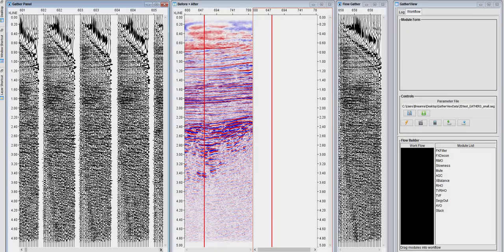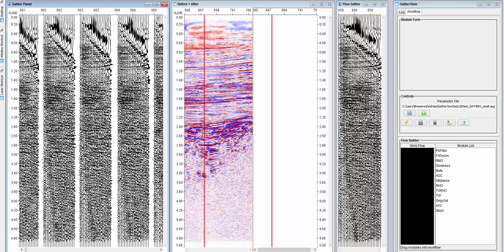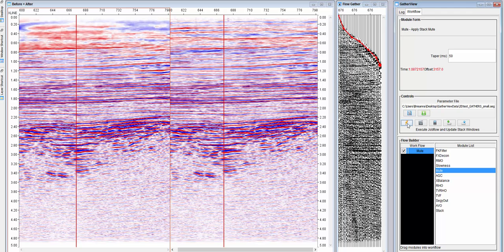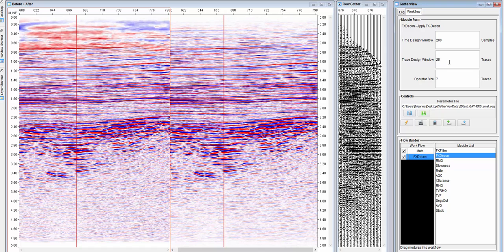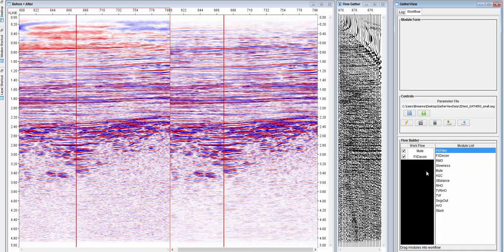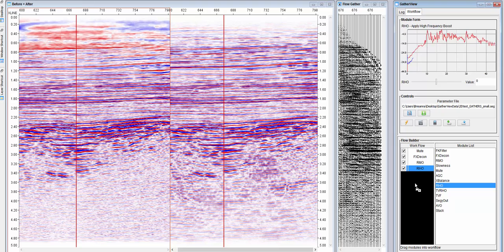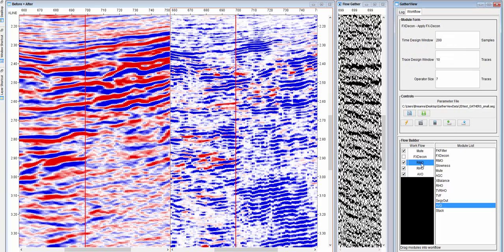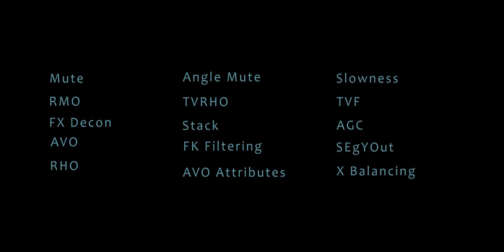Tsunami Development's GatherView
This is an introductory video for Tsunami Development's GatherView application.